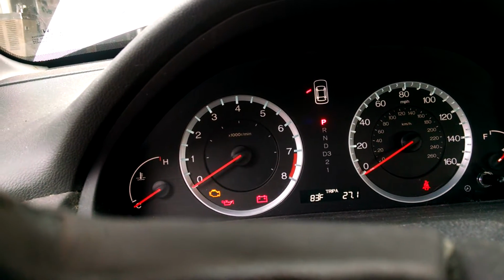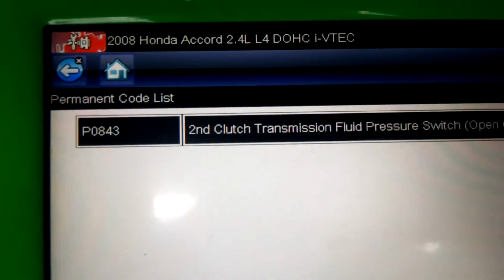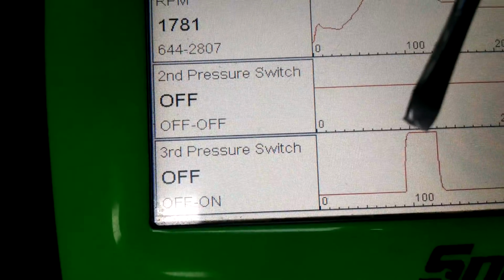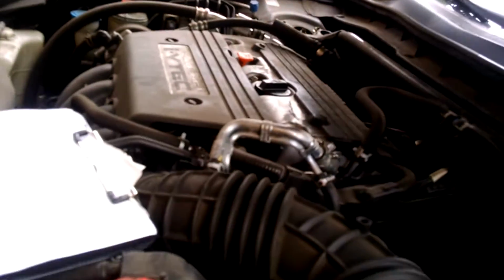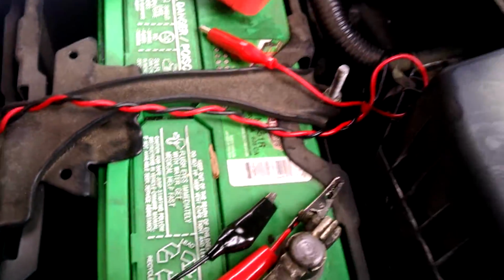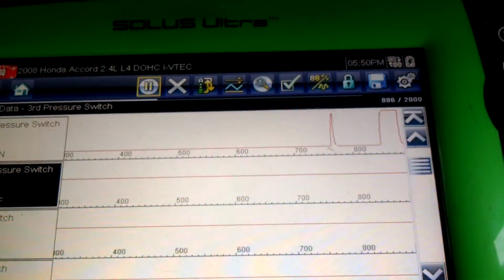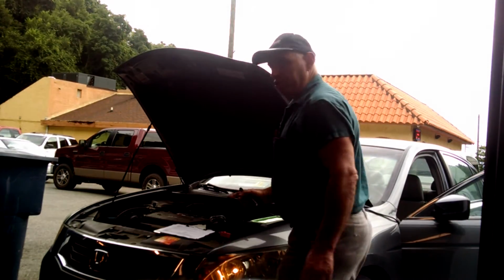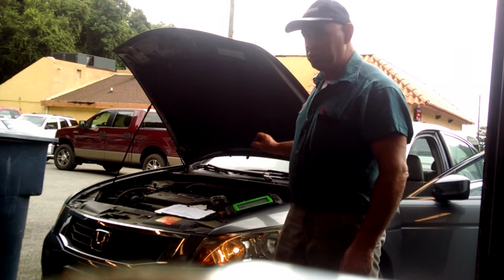P0843 2008 Honda Accord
P0843 2nd clutch transmission pressure switch. Video shows diagnosis for this code